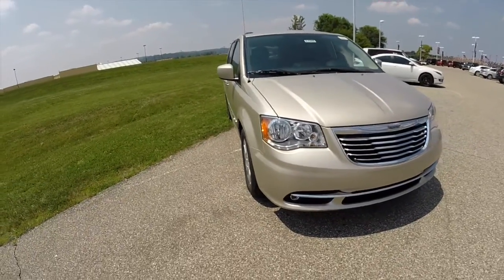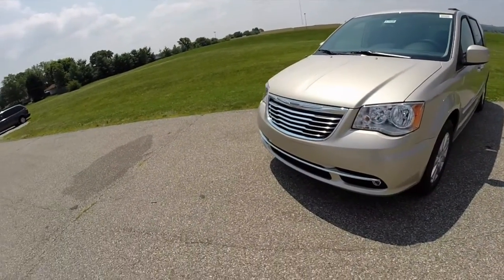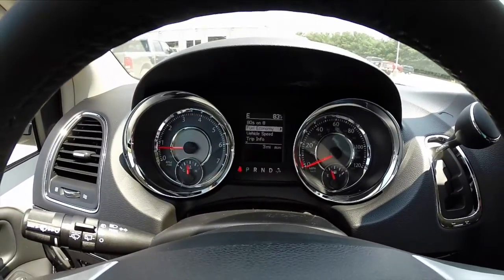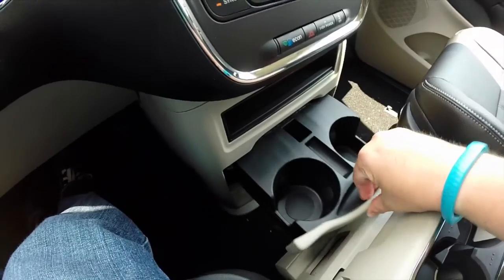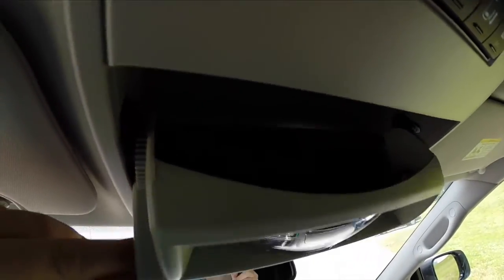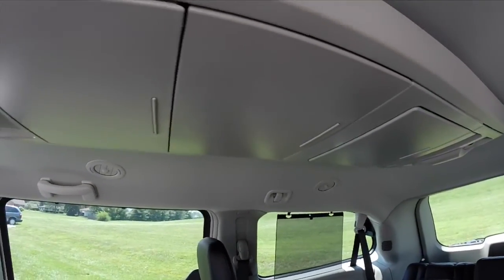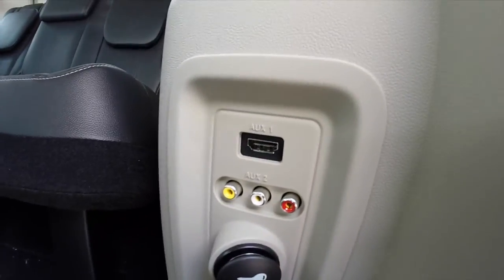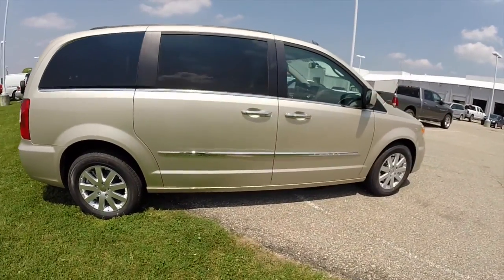2014 Chrysler Town & Country Touring L|17509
Take a look at this brand new 2014 Chrysler Town& Country Touring minivan!  This is an extremely nice and well-equipped vehicle with all the features fro a great road trip with the family.  Listed below are the colors and the optional equipment packages and the contents of the package(s)

Exterior Color: Cashmere Pearlcoat
Interior Color: Black/Light Graystone Leather
Engine: 3.6L Pentastar V6 24-Valve VVT
Transmission: 6-Speed AutoStick® Automatic

Optional Equipment:
Driver Convenience Group
Keyless Enter-N-Go™
Remote Start System
Bright Door Handles
Second and Third Row Windows Shades

Located at:
Community Chrysler
555 State Rd. 37 S.
Martinsville, IN